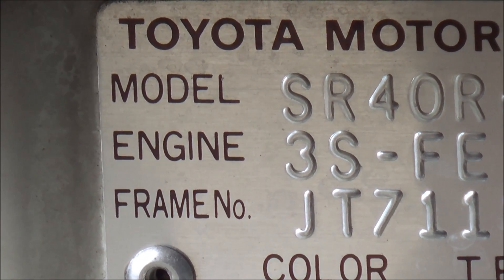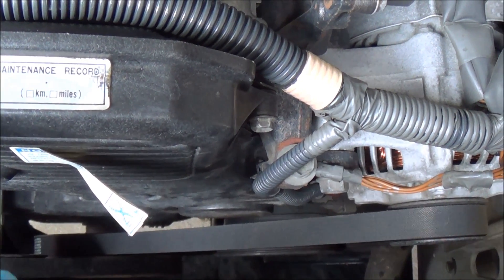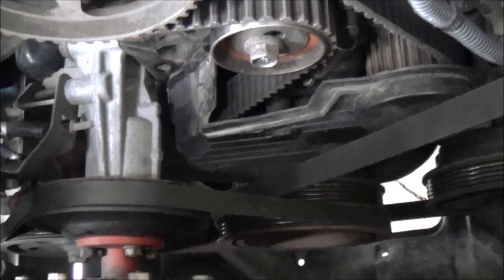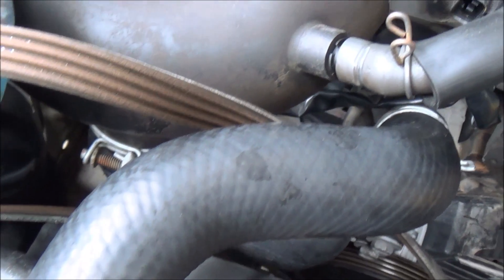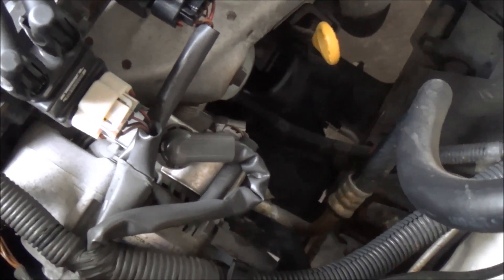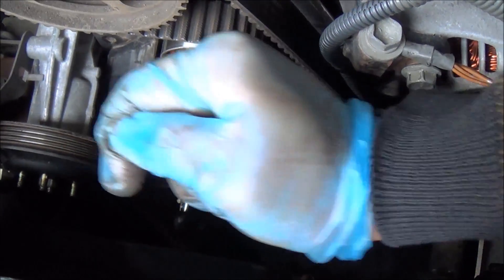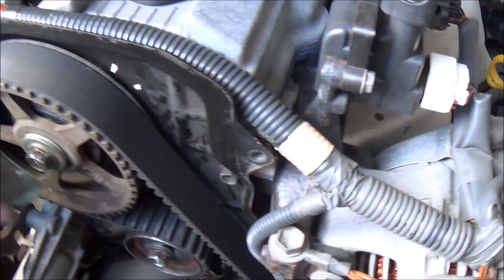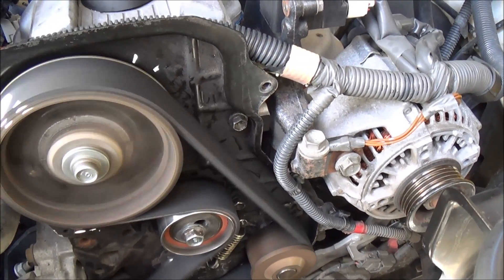How to Change a Timing Belt in a car or truck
Learn how to replace a timing belt in a car or truck. This video features a toyota 3sfe engine. however the timing belt changing procedure for any toyota 4 cylinder engine including, toyota 3sge, 3sgte, 5sfe would be very similar to this. These are great engines with a decent torque curve for a economy oriented engine and were commonly used in early 90s toyota corolla, camry celica, sprinter, townace, hiace, lietace, landcruiser and rav4 models. So give it a go by yourself and you'll learn a lots of things about an engine and a must do thing if you're a proper car enthusiast.

So learn how To Change A Timing Belt In Your Car.

1. Remove drive belts. (serpentine belts)
2. There are two plastic timing belt covers. Upper cover comes off easily. But the 2nd one is a DIY challenge as the crankshaft pulley is getting in the way.
3. Take off the crankshaft pulley bolt and then the pulley itself. (if you have an impact wrench, that's great, but there may not be sufficient working room to get it in to the bolts. So be prepared to do the hard labor)
4. Once the crank shaft pulley is off, then take out the lower plastic cover.
5. Put some paint marks on to both cam shaft sprocket wheel and the crank shaft wheel and also onto the housing behind each of them.
6. loosen up the tensioner pulley and take out the  old belt. (make sure you remember the orientation of the belt before take it out. sketch out on a paper if you cant remember)
7. install the new timing belt in the same orientation and snug up the tensioner pulley back to recommended torque figures.
8. Now you're done. Rotate the engine for atleast 2 full rotations so you can make sure it is running smoothly without any interference.
9. Pray every single god you know and start up the engine for few minutes. (if you haven't change the timing belt before and this to be your first time, then this will be scary but after few jobs, this become nothing)
10. Install the cranks shaft pulley, do the bolt, and put back on all the plastic covers you took and the belts and you all done.